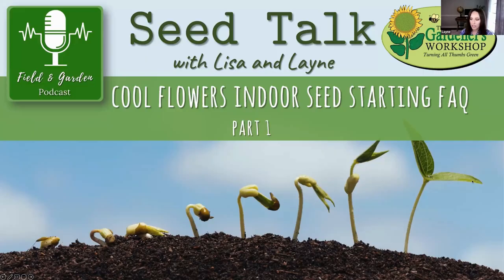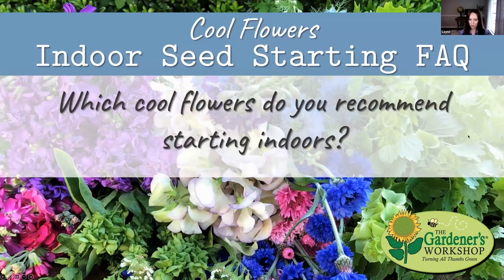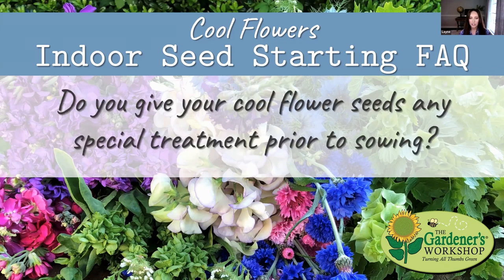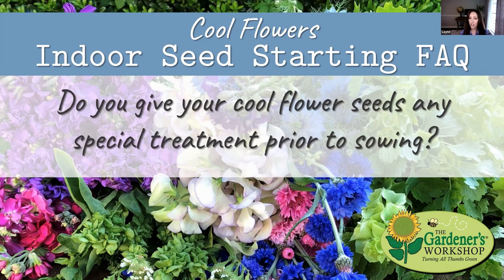Seed Talk #2 - Cool Flowers Indoor Seed Starting FAQs, Part 1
Ready to start your Cool Flowers seeds but still have some lingering questions? Join Lisa and Layne as they discuss some of the most frequently asked questions about starting cool-season hardy annuals indoors from seed. They discuss heat mats, light requirements, germination troubleshooting, and more. Listen to the podcast and help set yourself up for Cool Flowers seed starting success!

The video version of Lisa and Layne’s conversation featuring a slideshow of the questions discussed will be posted to our YouTube channel. If there is a question or topic you would like to hear discussed on a future episode of “Seed Talk”, please fill out the form linked below. We would love to hear your suggestions!

On-Demand Workshop: Cool Flowers, Beyond the Book for Flower Farming

The Field and Garden Podcast is produced by Lisa Mason Ziegler, award-winning author of Vegetables Love Flowers and Cool Flowers, owner of The Gardener’s Workshop, Flower Farming School Online, and the publisher of Farmer-Florist School Online and Florist School Online. Watch Lisa’s Story and connect with Lisa on social media!

Lisa Ziegler